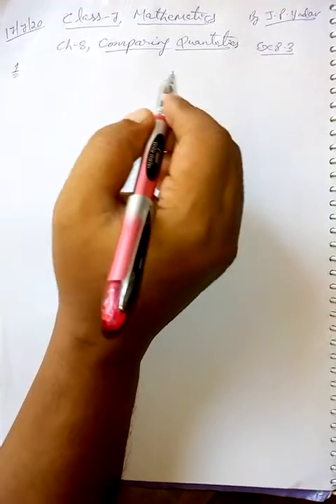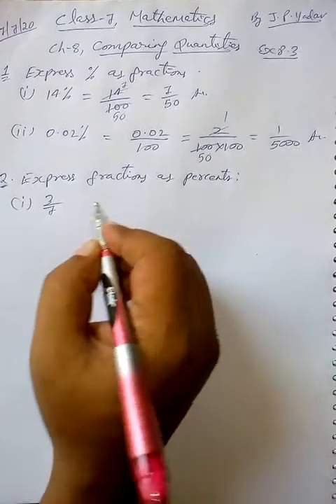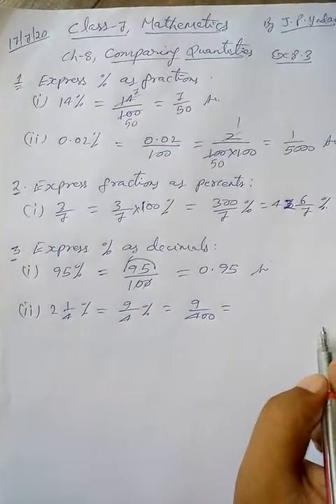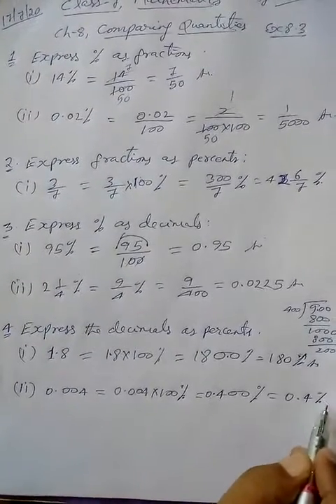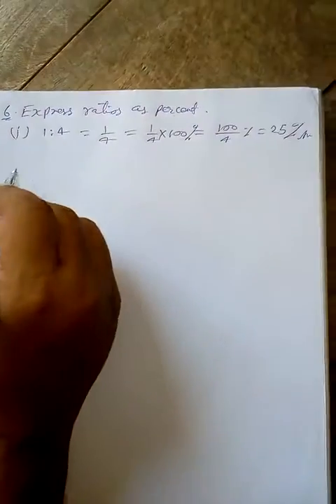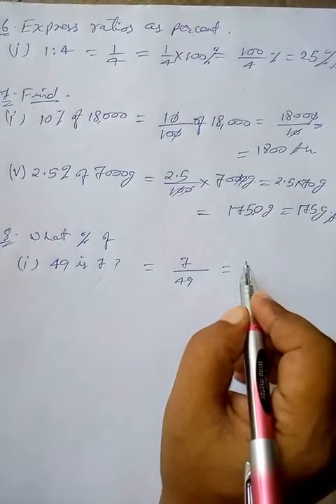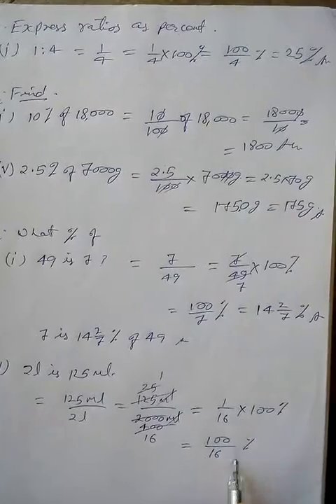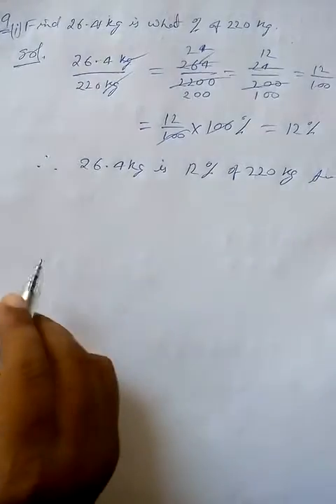Ch-8 Comparing quantities, Exercise 8.3